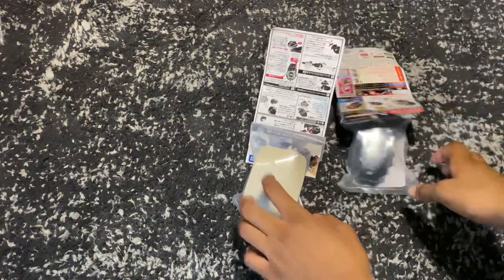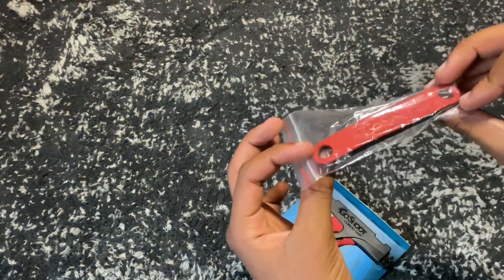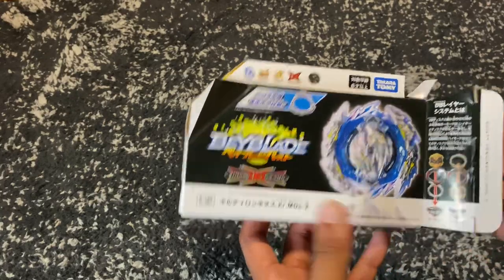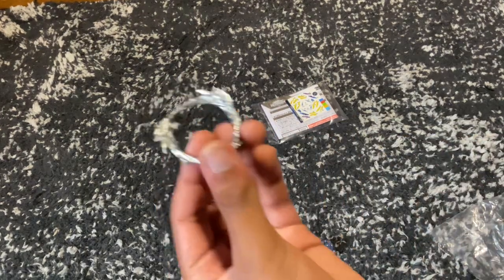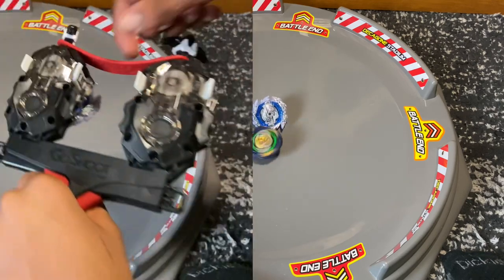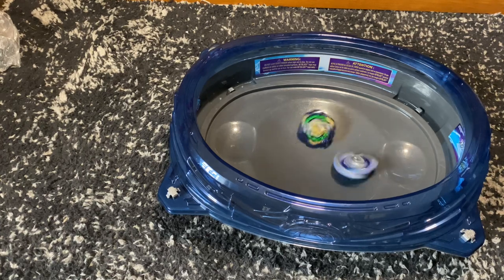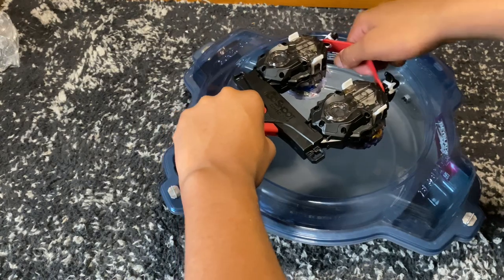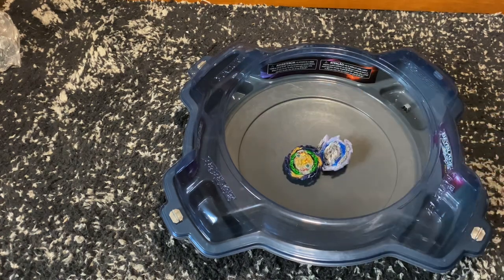Unboxing and review of the Go Shoot Grip and Guilty Longinus￼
In this video we Unboxed two dynamite battle launchers one go shoot grip and Guilty Longinus I had a lot of fun making this video and if you guys enjoy watching this at all please leave a like and subscribe it helps me out a lot other than that I’ll see you guys next time I see you later bladers￼